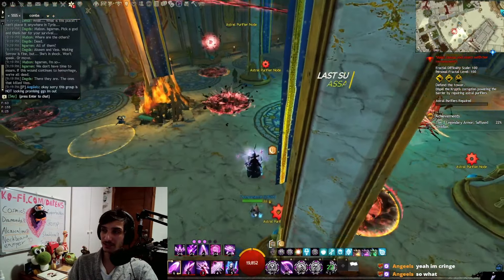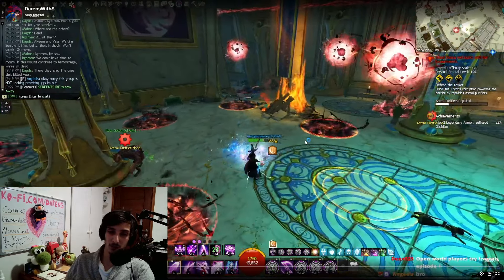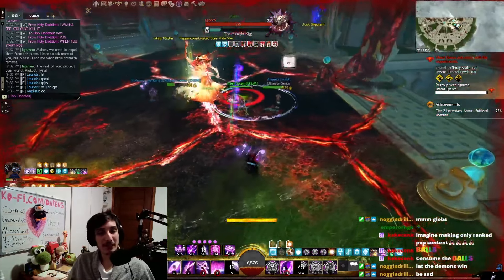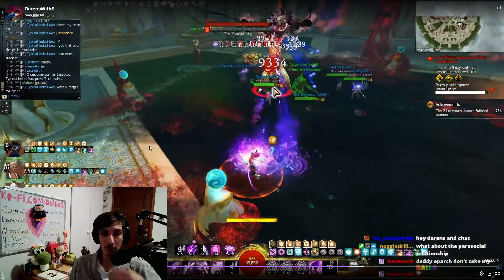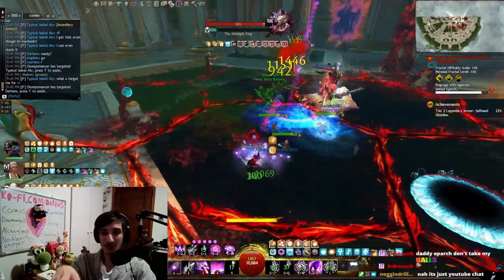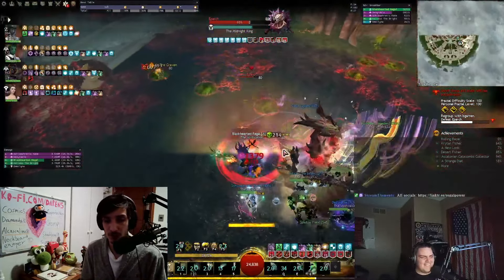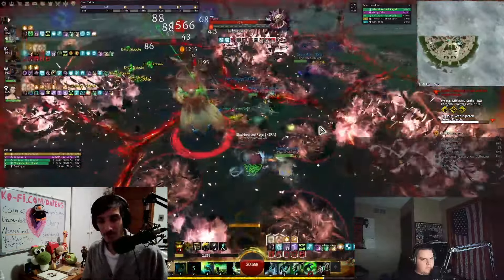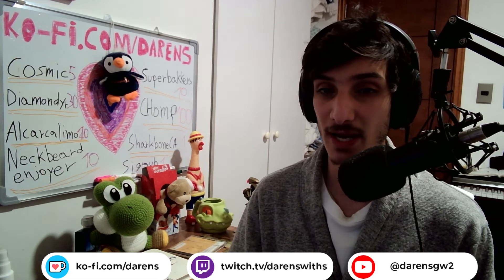The WORST Dungeon Fractal EVER made in Guild Wars 2...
Check regalspower channel! He gave me my footage!

If you want to support me and my music!